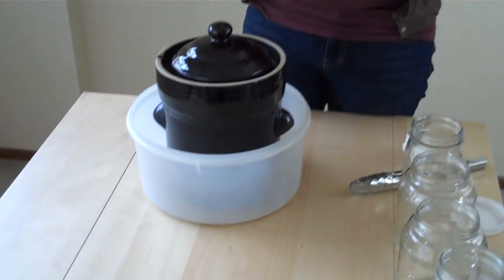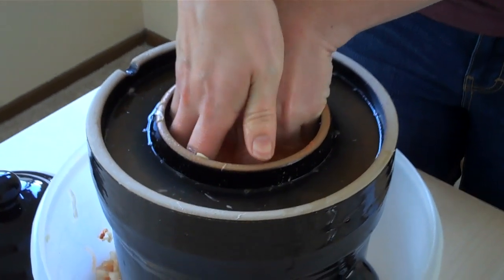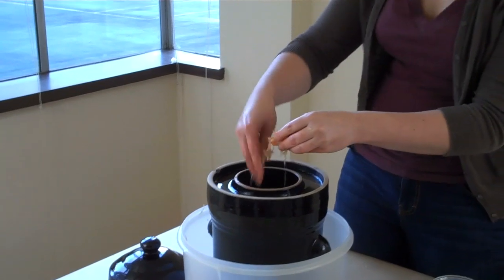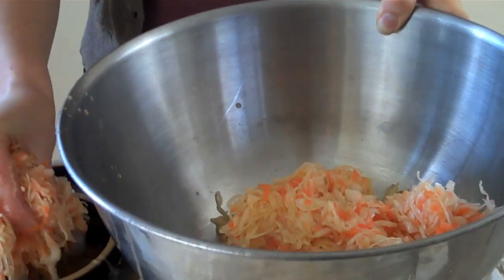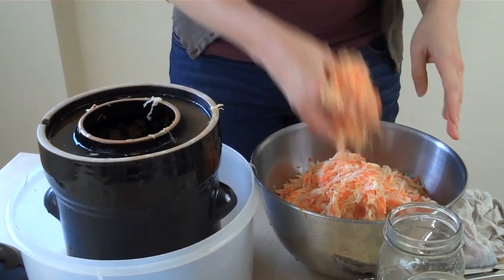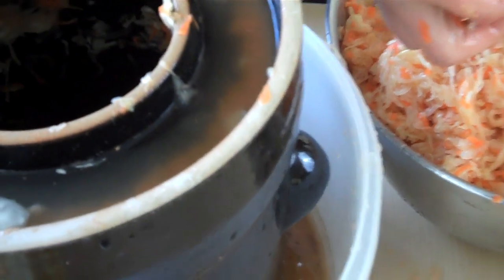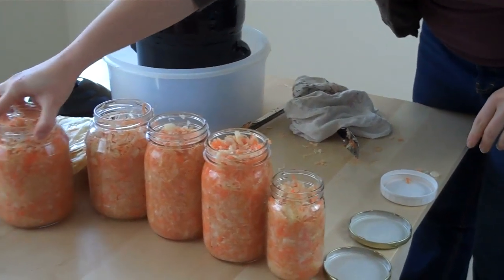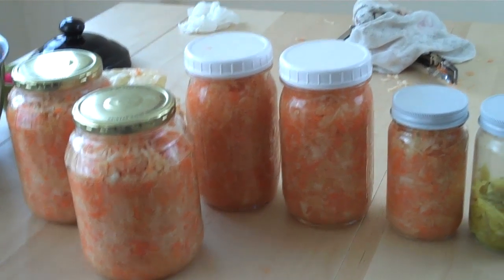Opening 2 week Fermented Sauerkraut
This is more of an unveiling video but I do cover some of the basics of my first experience using a Harsch Crock. I was tired of seeing so many videos at the beginning of the fermentation process but none at the end. So here you go!

This batch had 4 heads (11.09lb) of green organic cabbage - shredded + 1 lb organic carrots, peeled & shredded + 1-2 onions thinly sliced + 4-5 tablespoons  kosher sea salt + 1 teaspoon cayenne pepper

Once combined in the bowls it was mixed and mixed and squeezed until a lot of water started to come out - then placed into the crock, packing down as each layer is added. A few outer layers of cabbage that were saved were placed on top, then the crock stones to wait down the cabbage under the brine. The lid was placed on top and a little water added to the gutter to create a vacuum seal - remember to add water as it evaporates.

I fermented my batch for about 2 weeks, it could have gone much longer. I will have to try that next time.

The flavor is extremely good - very pickel-y! I am so happy my 1st batch turned out.

Harsch 5 Liter Crock